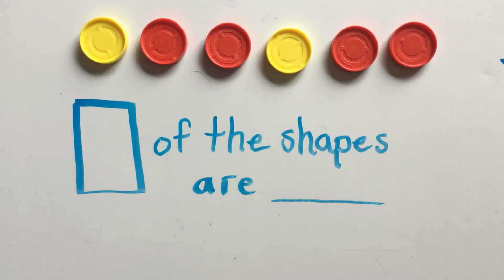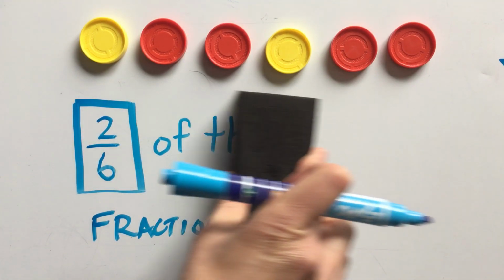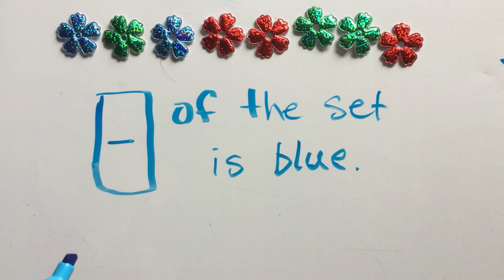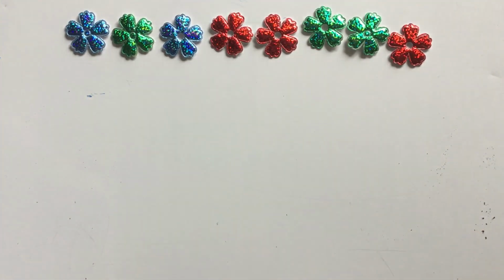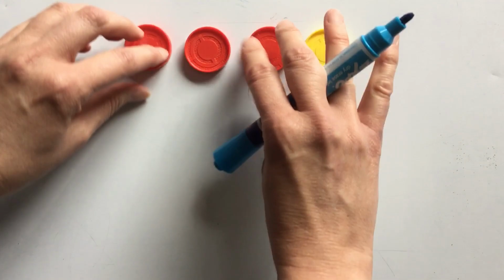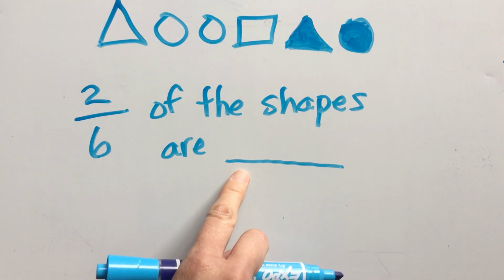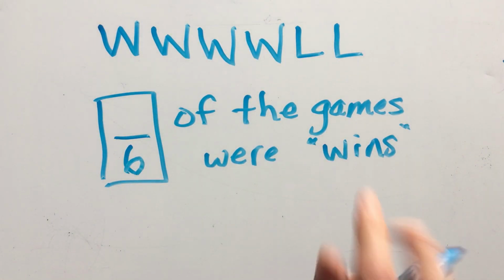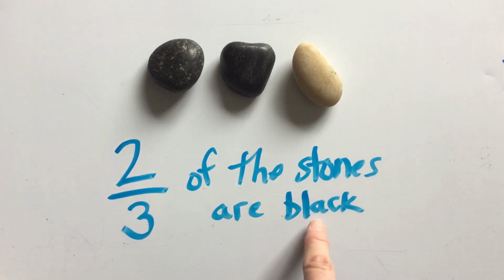Julia L Explains Fractions in a Set